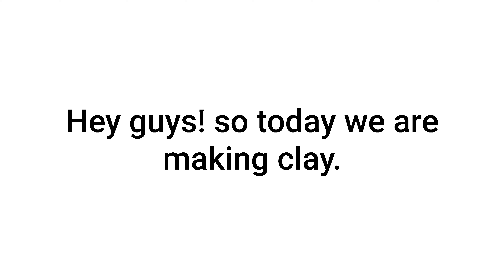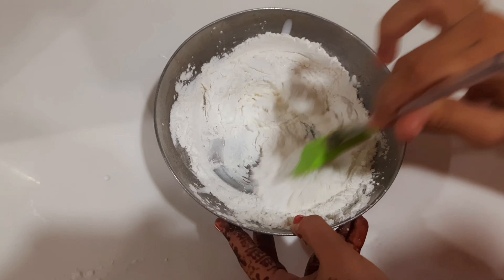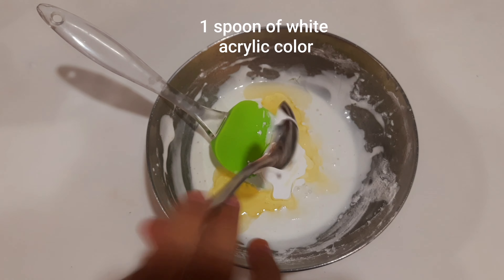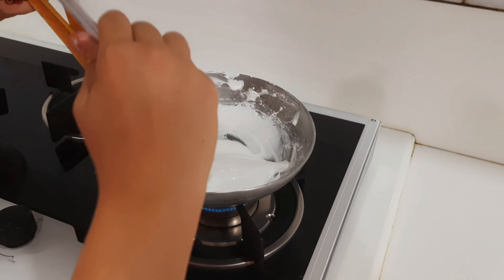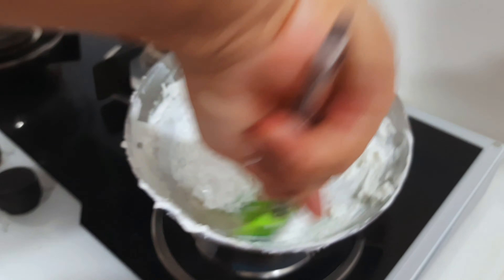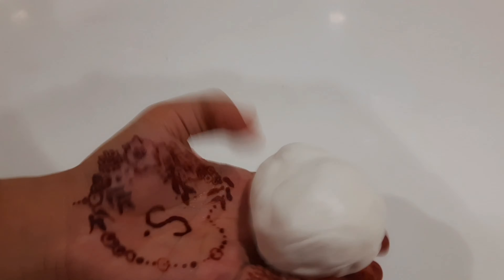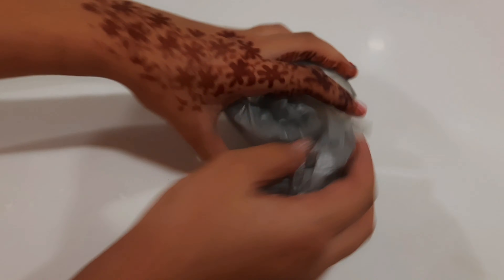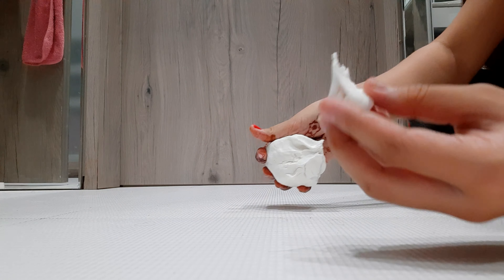how to make clay at home/tutorial...